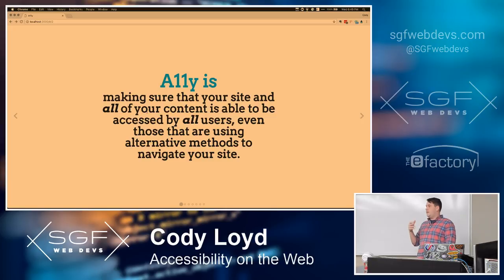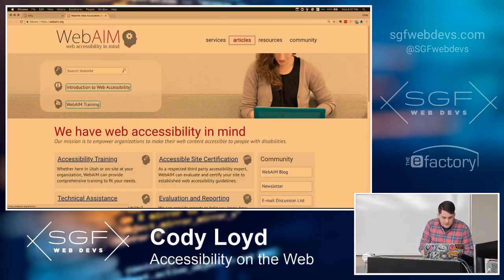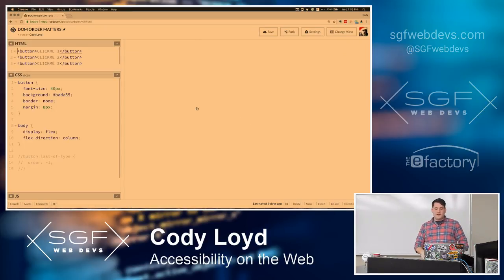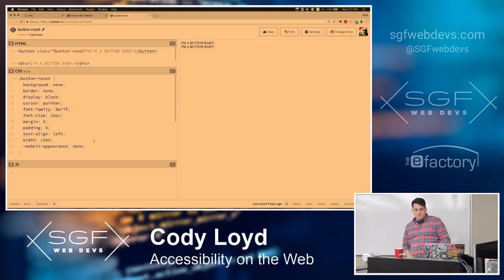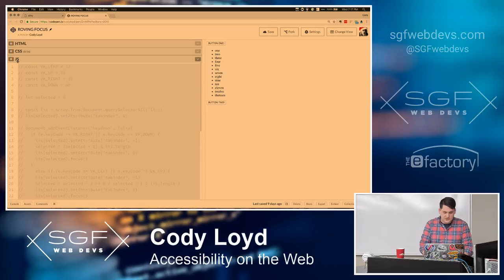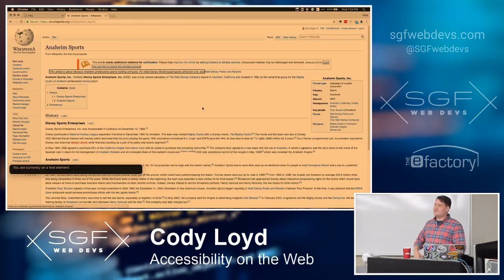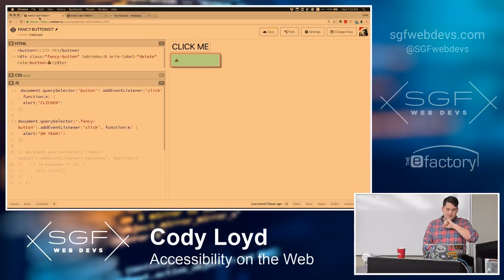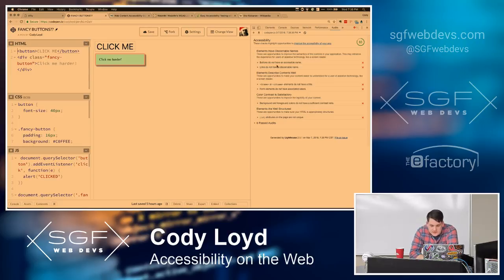Accessibility on the Web - Cody Loyd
Accessibility on the web is an increasingly important issue. In this presentation I'll discuss what that even means, why it matters and some easy tips for making your web apps more accessible. I'll also demonstrate how to use some of the most common accessibility software to evaluate your own work.